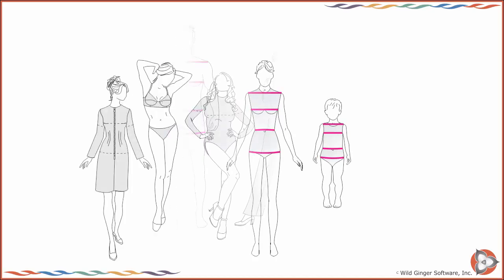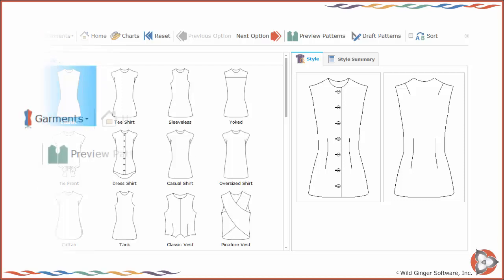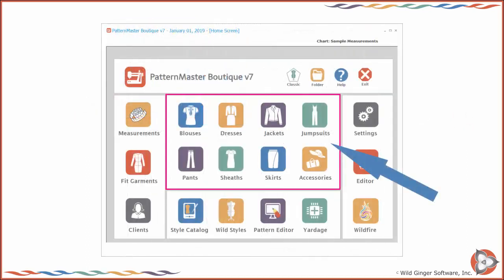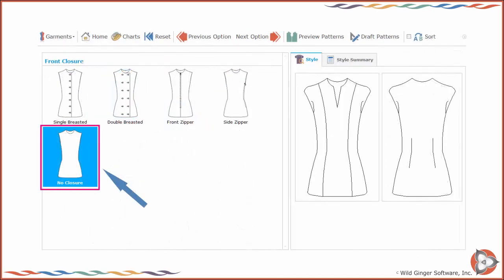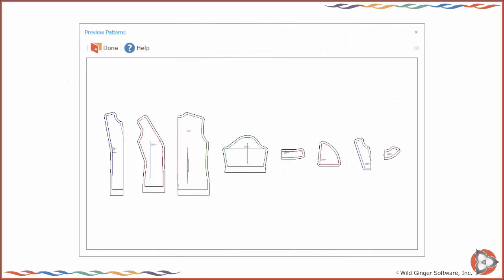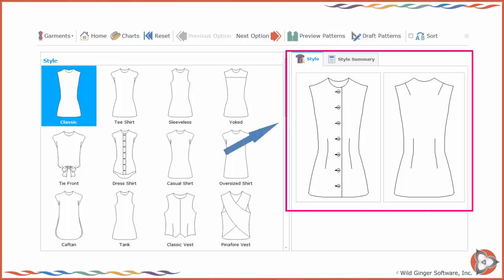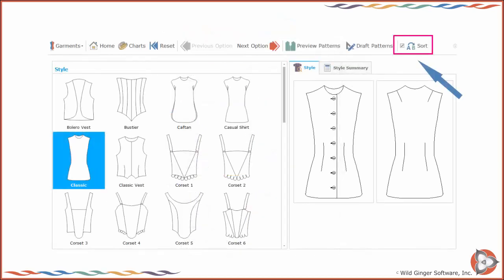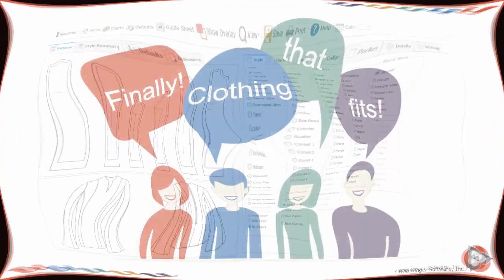PatternMaster Designer Mode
Designing styles in PatternMaster Designer mode